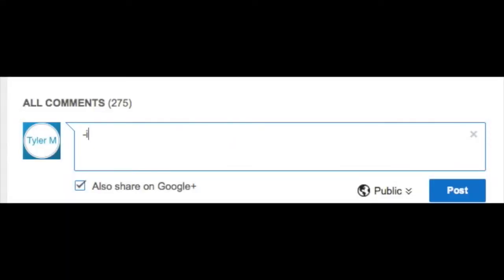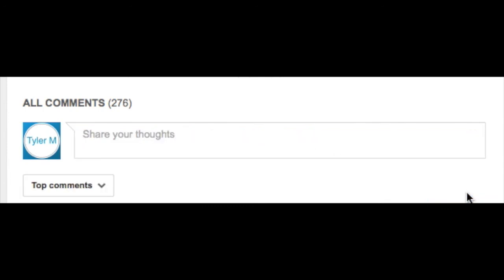YOUTUBE COMMENTING HACK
Youtube commenting hack tutorial.